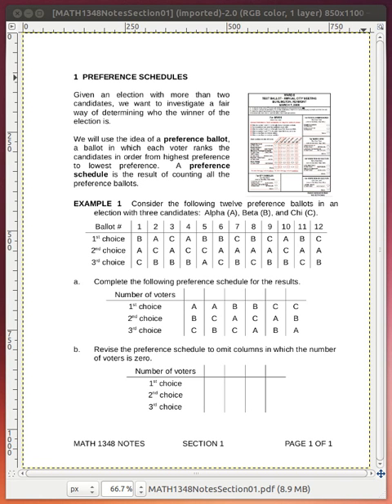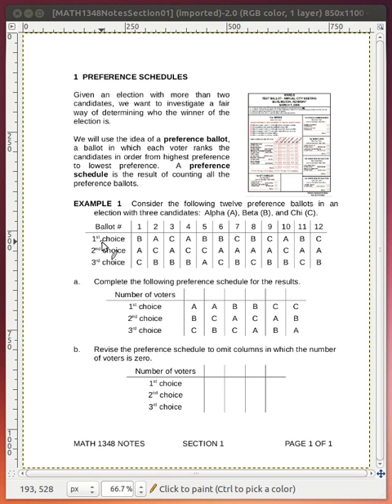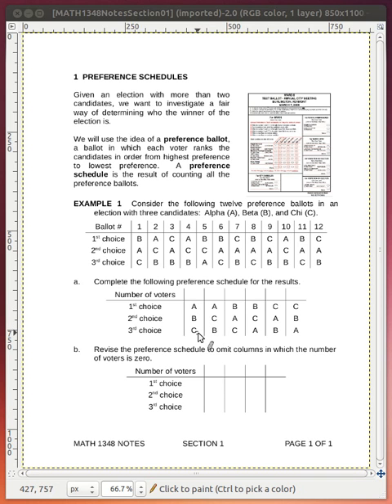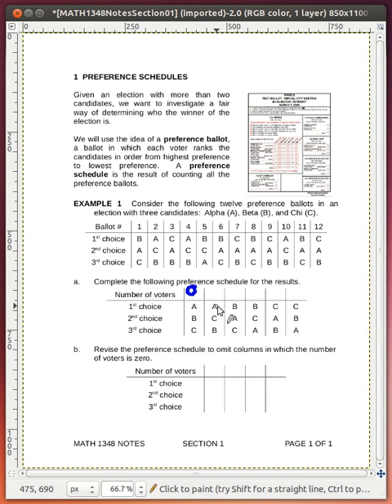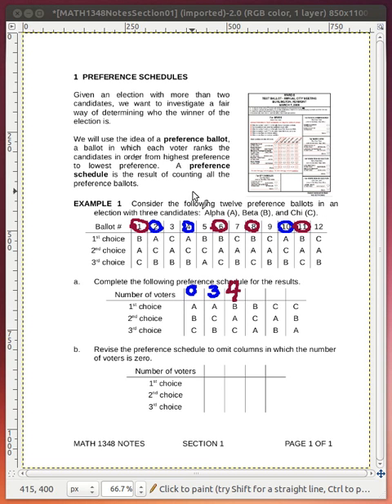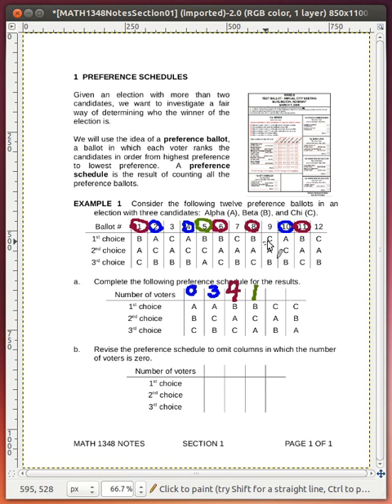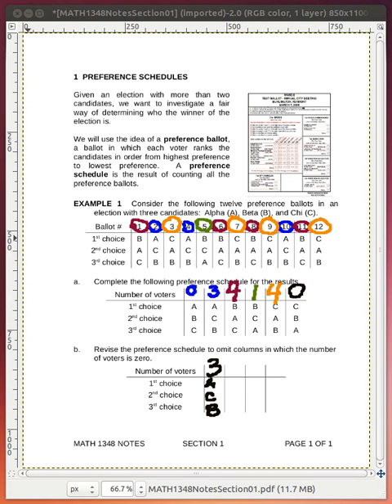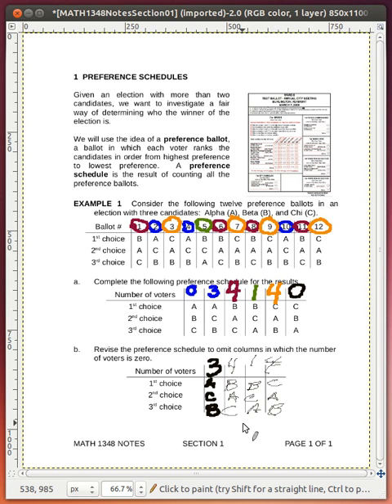PreferenceSchedules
Dr Taylor's notes on perference tables are used to create a preference schedule.